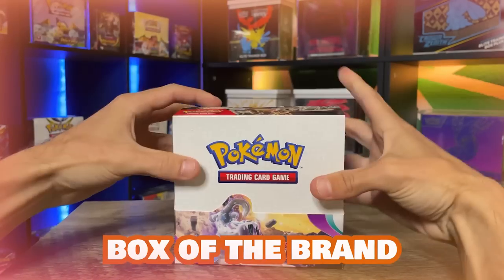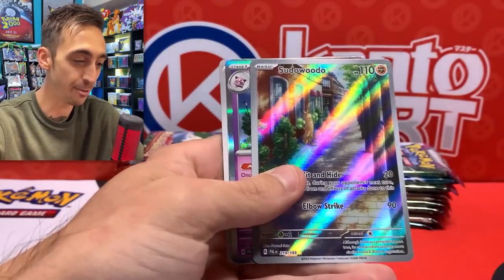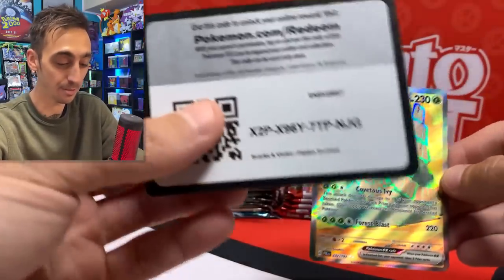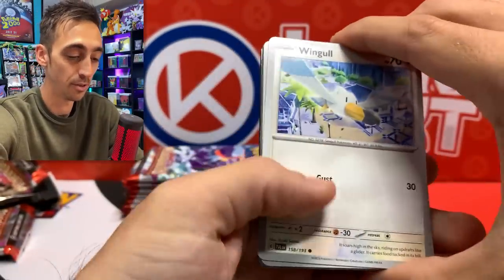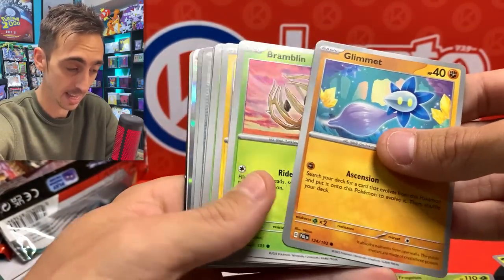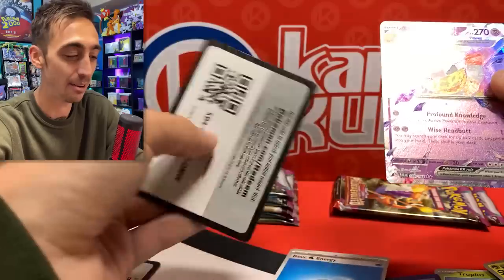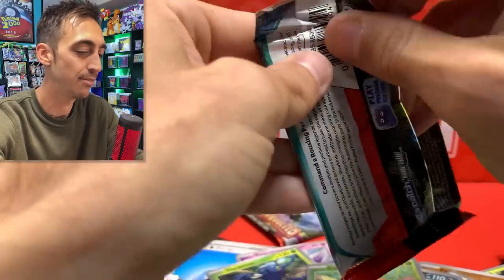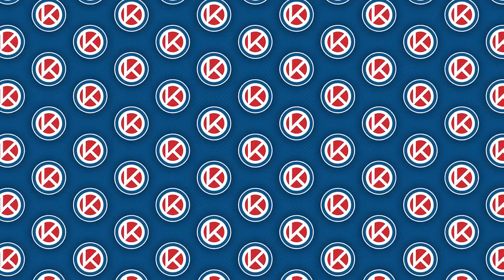Pokémon's Latest Booster Box has SO MANY Hits!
Opening Pokemon’s latest set Paldea Evolved Booster Box!
►Hey! I'm Kanto Kurt! Join me every week as I open new and old Pokémon Cards, go on adventures looking for rare Pokémon items, host awesome giveaways, and talk about all the awesome stuff going on in the hobby!

Kanto Kurt
11230 Gold Express Drive,
310-144